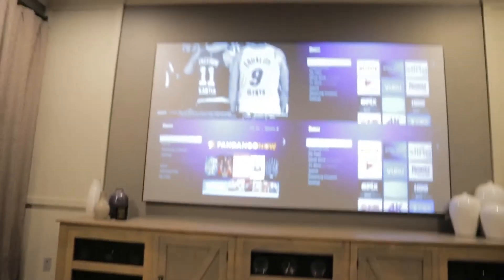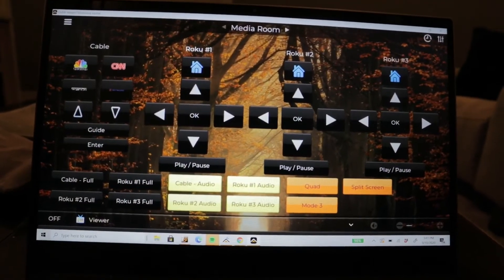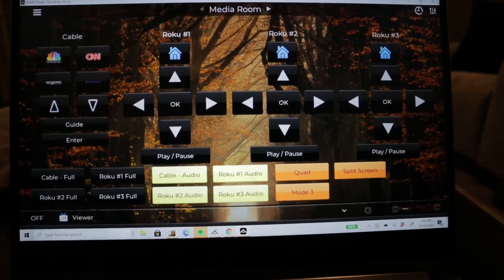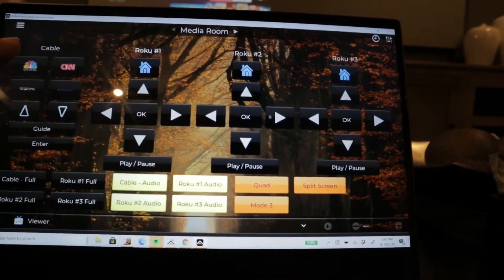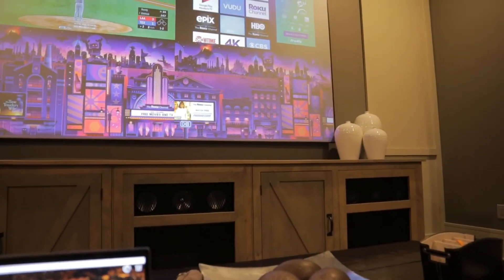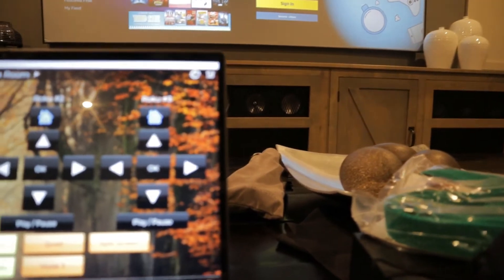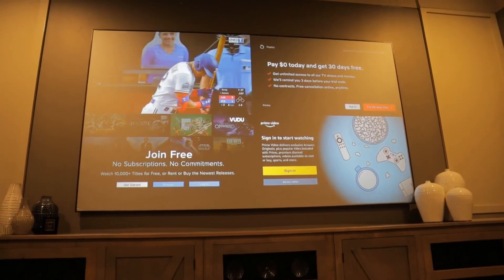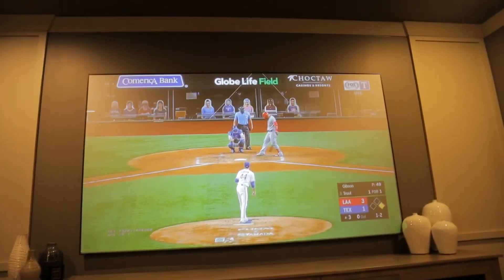Quad Multiviewer on 120” Screen Innovations screen usin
David is here to show you how we use ELAN to control this multiviewer through ELAN. It’s a simple process that has been set up through the elan app to make everything super easy!

Using a multiviewer on a screen as big as this 120” screen from Screen Innovations is perfect because each display can be seen easily!